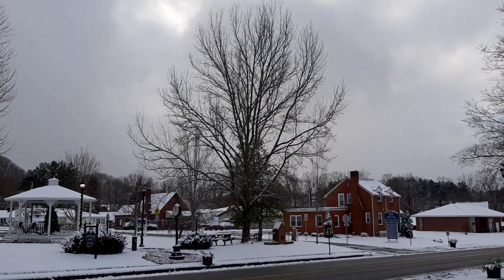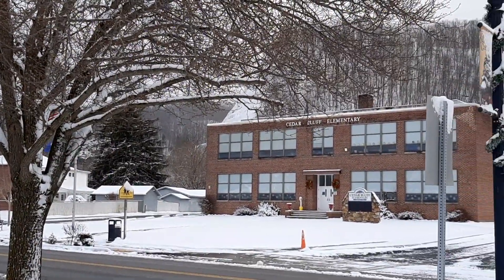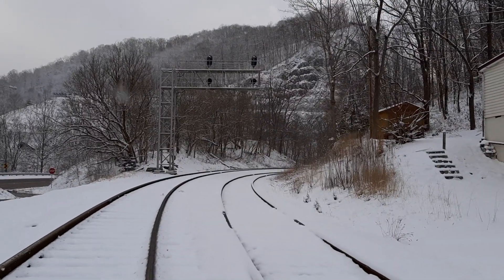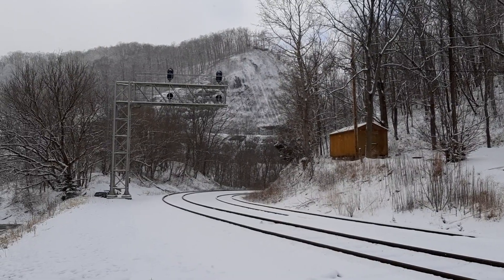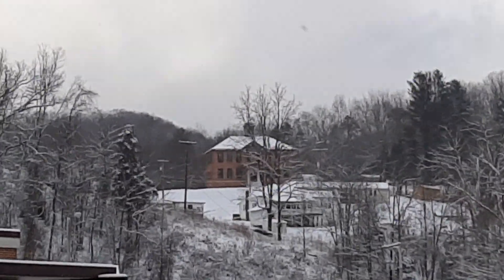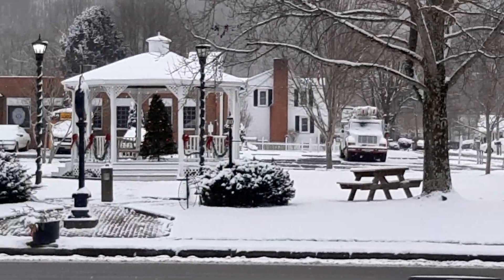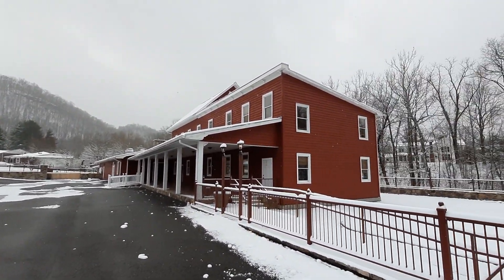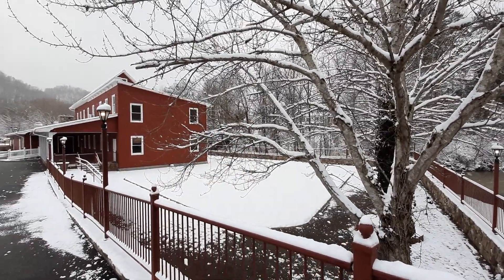Cedar Bluff, Virginia on a Snowy White Christmas Day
It was a white Christmas Day after all in Cedar Bluff, Virginia. It has been a while since we had a good snow on Christmas. I grabbed a few shots around the little town including "The Cuts," the grist mill, the gazebo at the town square, and the old Cedar Bluff School on the hill. It was a glorious Christmas Day indeed. Blessed with these views in these mountains. - Shane

My mailing address is:
Shane Simmons
102 Lavinia St #5
Bristol, VA 24201